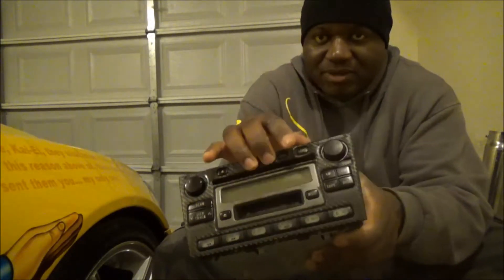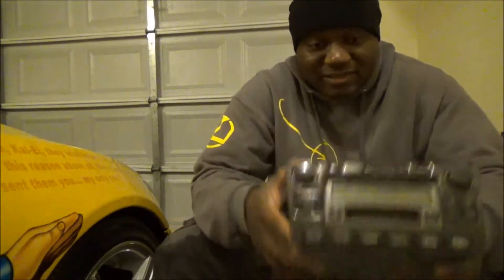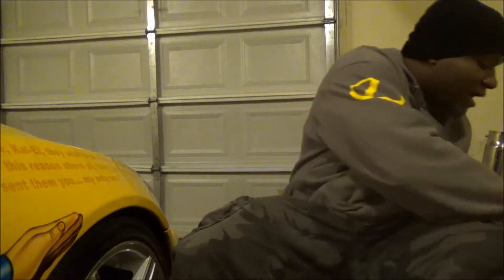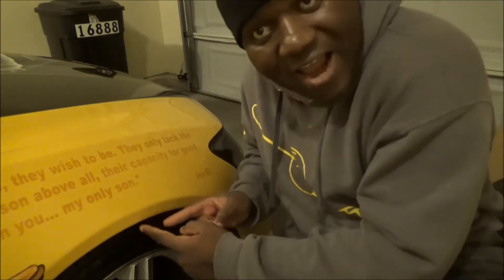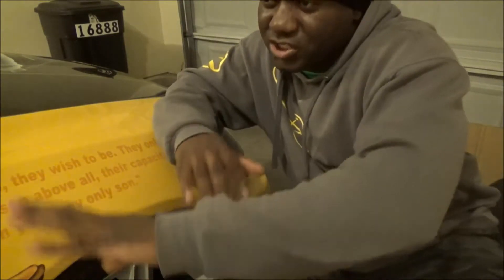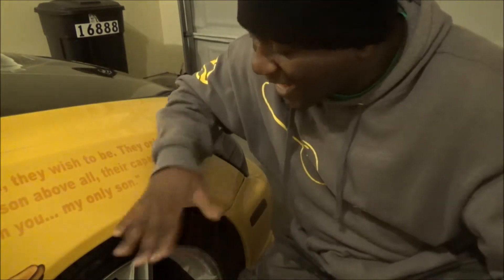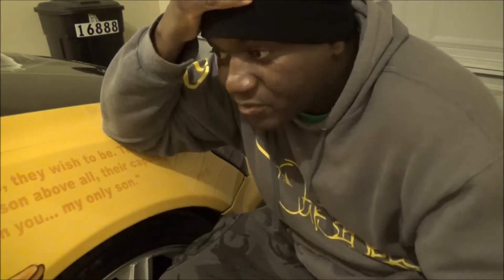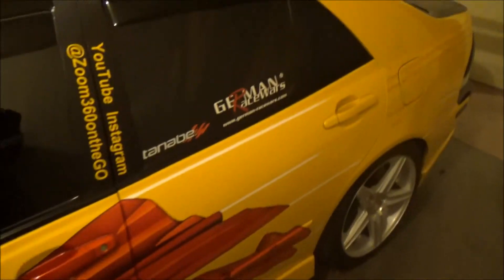S3E31 The four things that I hate about the Lexus IS300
Yep...the other side of the story. What I do not like about the IS300. No car is perfect.
Learn about wholesale travel. Stop paying retail. Learn how.
Music
A cover I did of "Intro" by The XX